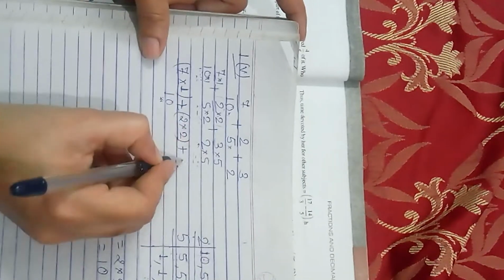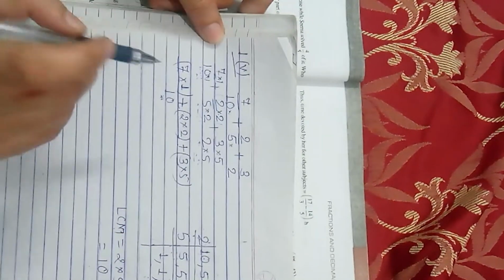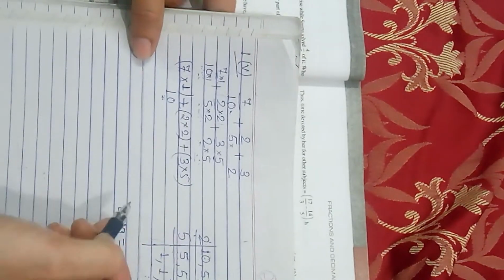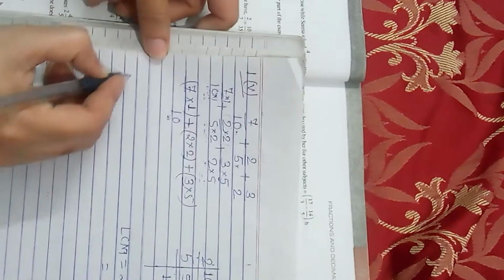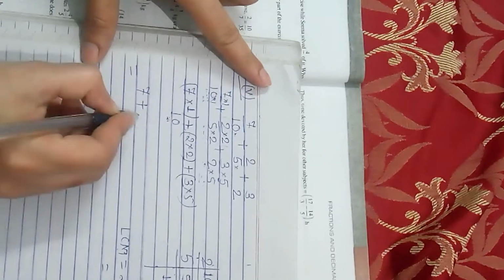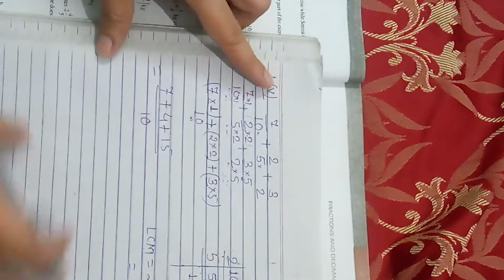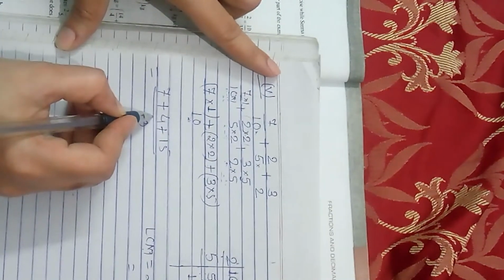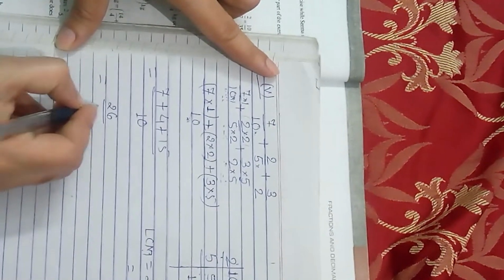Class 7 Ex 2.1 qu 1(v) part 2